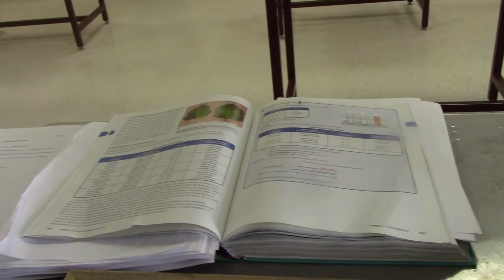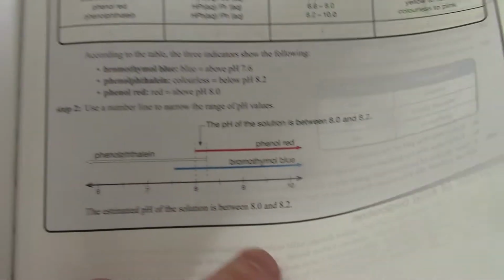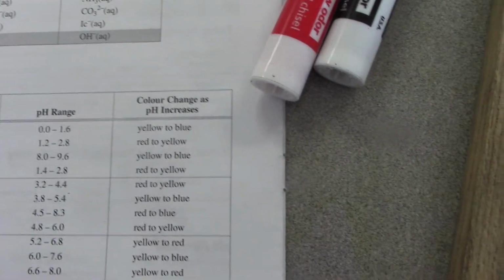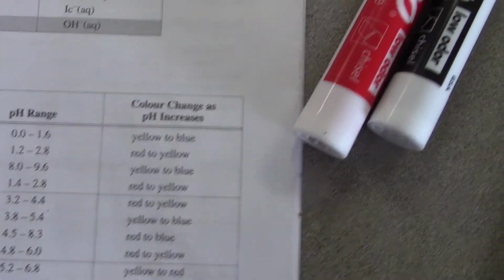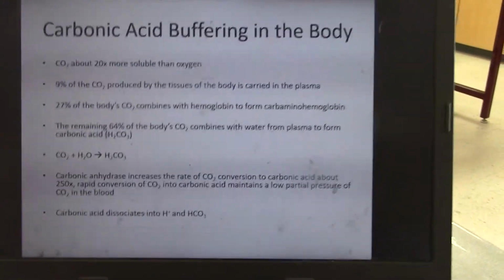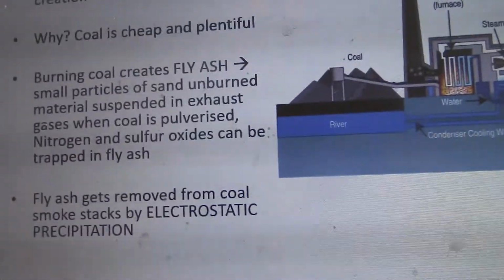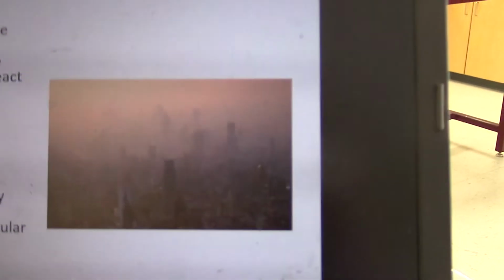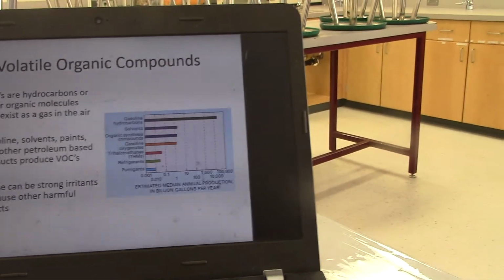Science 30 - Environmental Chemistry - Lecture #2 Part 3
Qualitative analysis of acids-bases, finish up acid-base section of this unit.